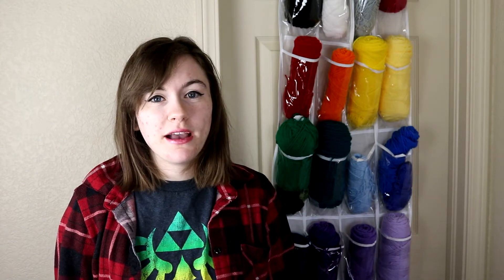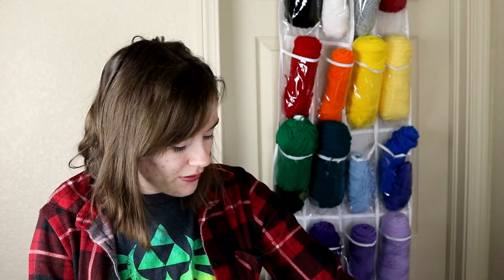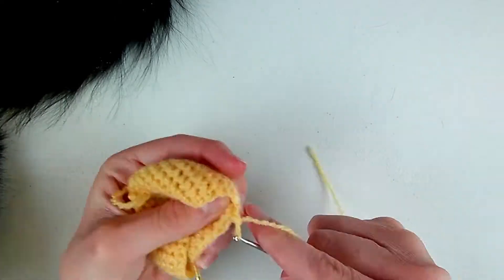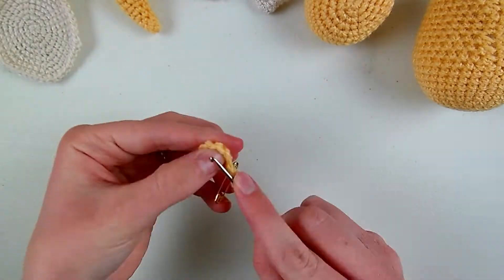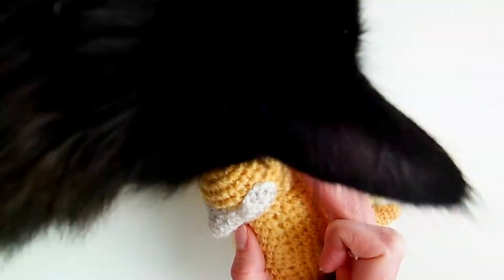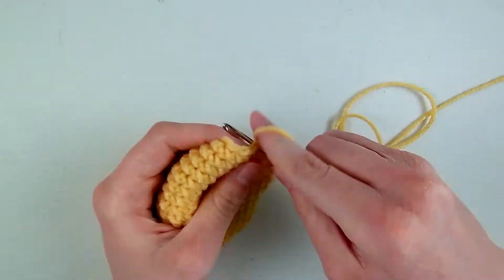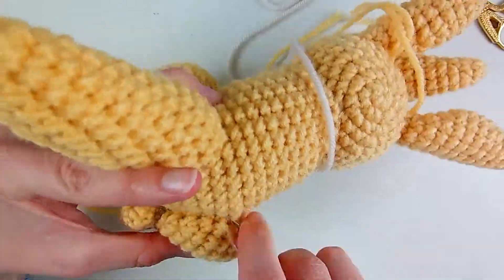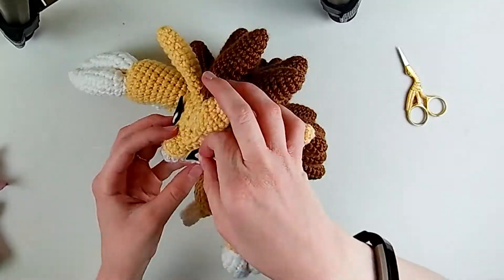Crochet and Chat #21 - Sandshrew & Sandslash | Motivations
This video is NOT a pattern tutorial
If you like what you see the patterns are available for purchase on my Etsy:

Sandshrew & Sandslash Bundle -

Hello once again lovely followers! I have another video for you. It's been a long road getting here but we made it. I'm looking forward to getting into the 30's of these pokemon soon.

Looking back at how long they've taken so far I think I need to renew my motivation for it.

Thanks for being patient with me! I really appreciate all the support I get here.

Or you can go and favorite my shop so you can find it easily when the patterns are released:

I also made a course on skillshare and hoping to make more in the future